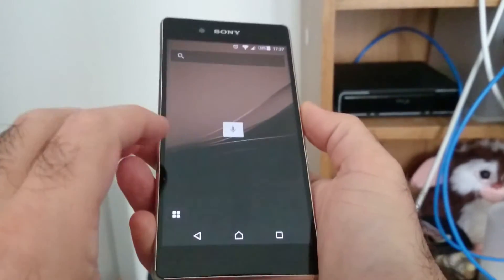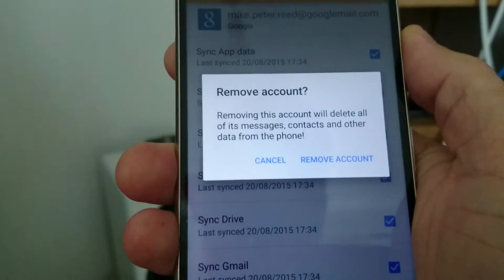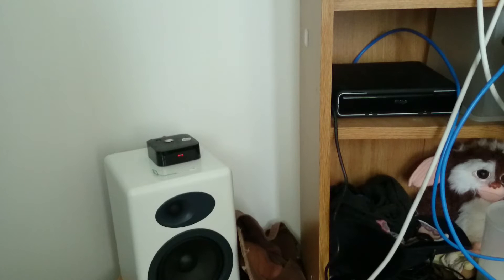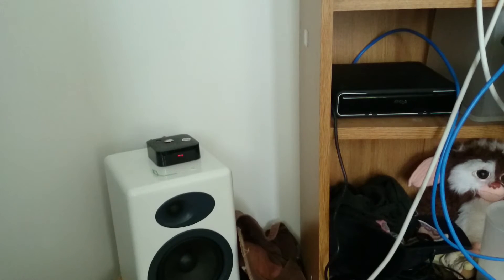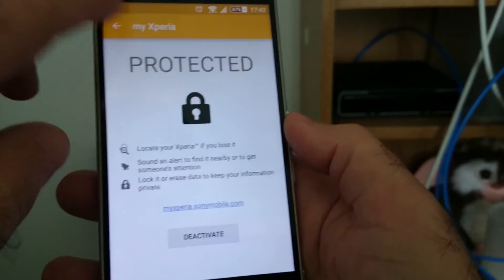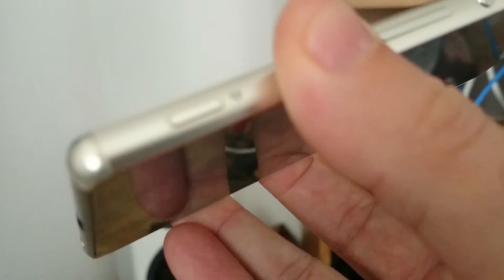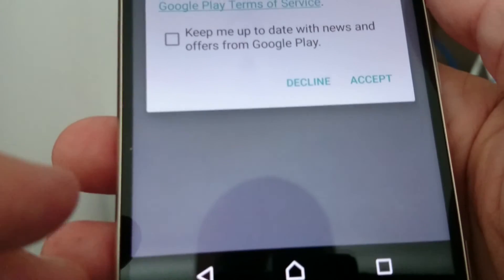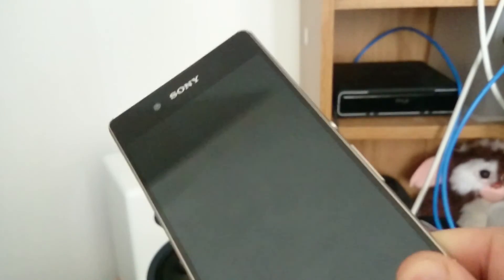Fix "Check your connection and try again" Play Store error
"Check your connection and try again" - Retry.

When using Google Play Store if you get stuck with the No Connection (Retry) problem then this video shows one way to fix.